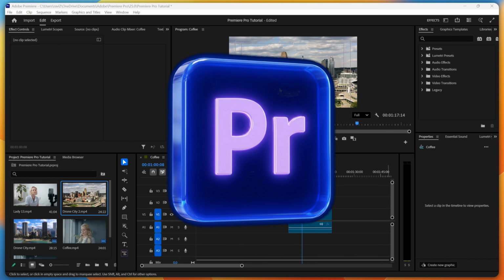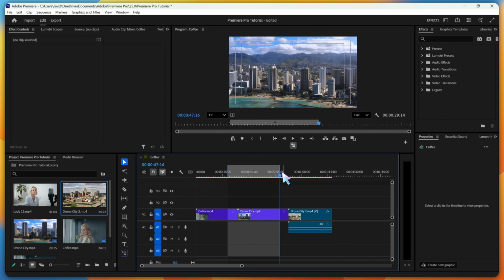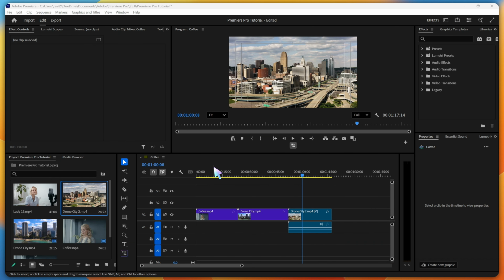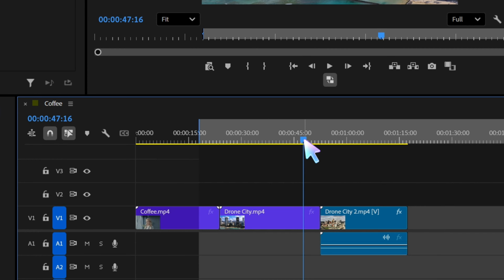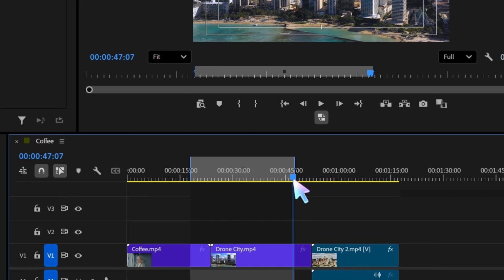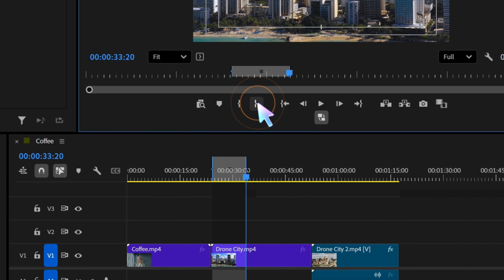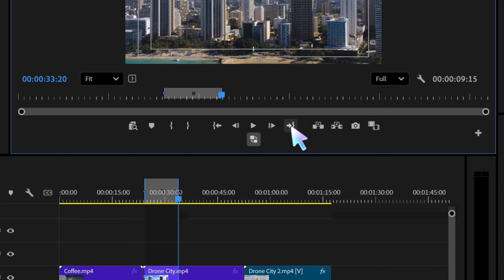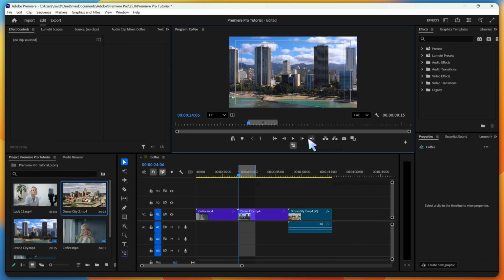How to Set In and Out Points on the Timeline in Premiere Pro - Lesson 56 Adobe Premiere Pro Tutorial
In this beginner Adobe Premiere Pro tutorial, you’ll learn how to set In and Out points on the timeline, which means marking the start and end of a specific section in your sequence.
In and Out points help you preview only a selected portion of your timeline or export just a specific section instead of the entire video. We’ll cover both keyboard shortcuts and the Program Monitor bracket controls.